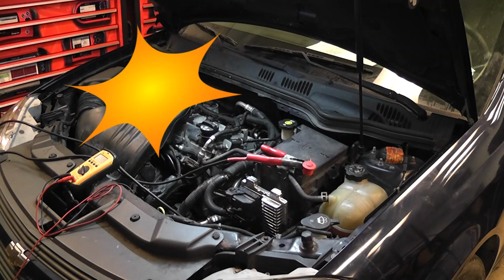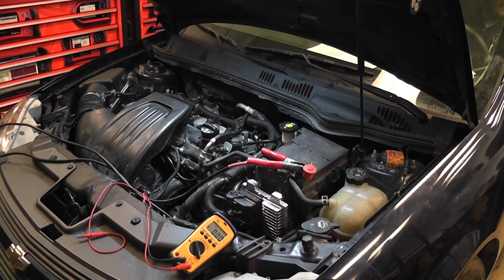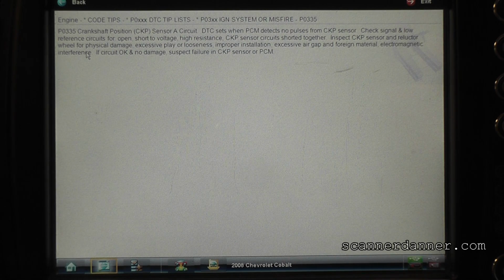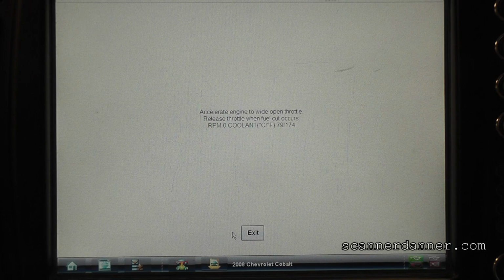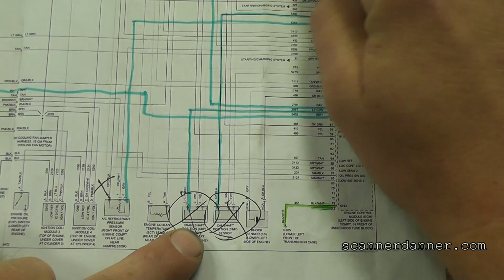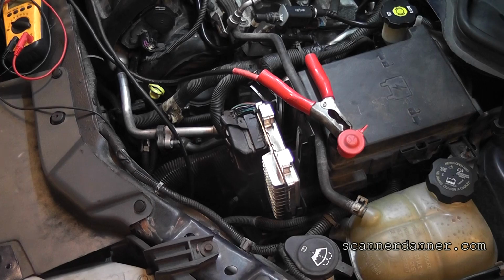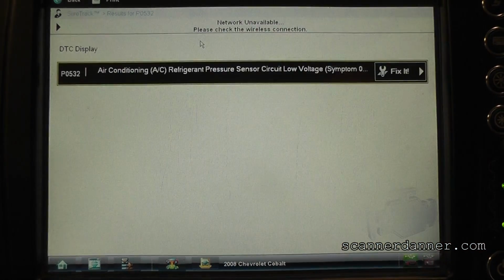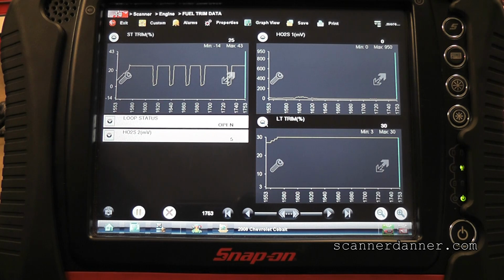Bad Engine Computer Testing Part 2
Want more information on the 5v ref. circuit? Click on the link below and join my class as we discuss this case study.